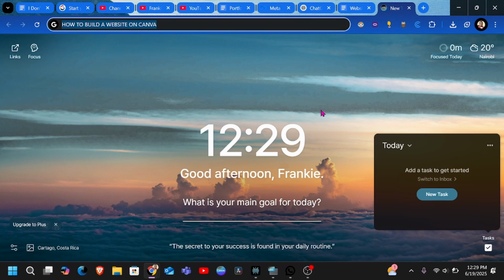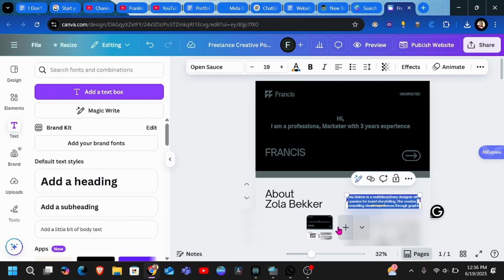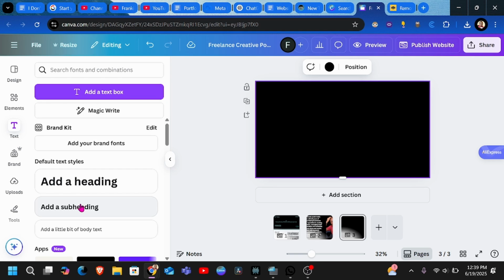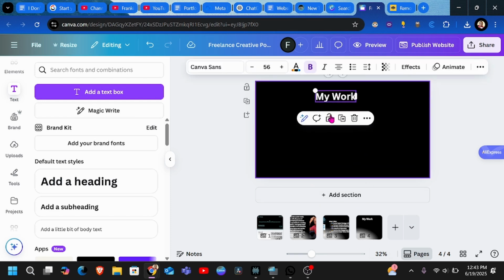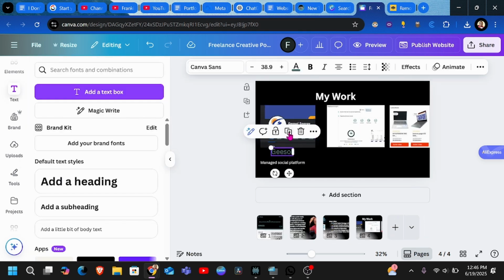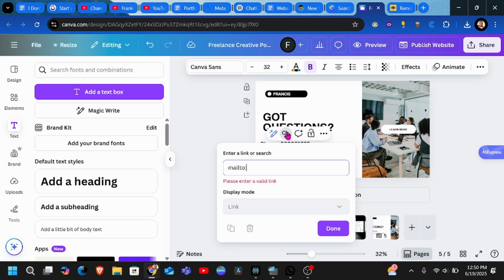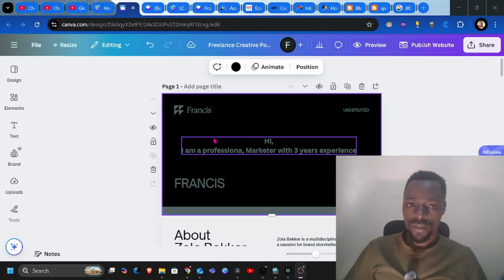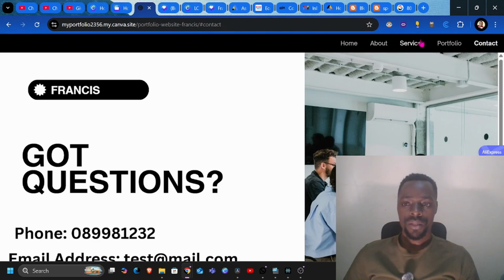Create a Free Website!: Canva Portfolio Website Tutorial Anyone Can Follow!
In this video, we’ll dive into how to create a free website with Canva. Canva Portfolio Website Tutorial Anyone Can Follow!.
Learn how to create your own website with Canva. We'll explore Canva tips and tricks to get you started. This Canva tutorial will guide you through the process of website creation.

Chapters

00:00 Introduction